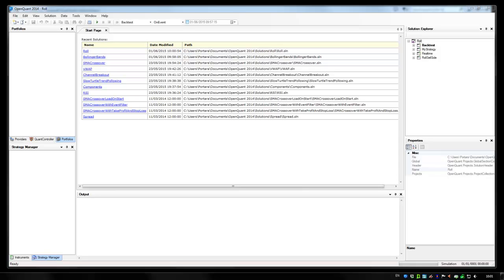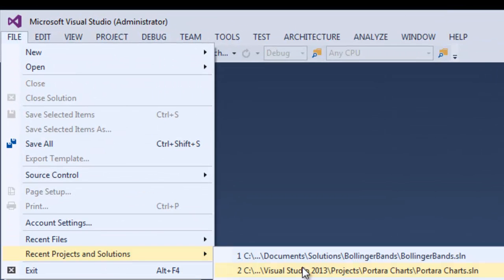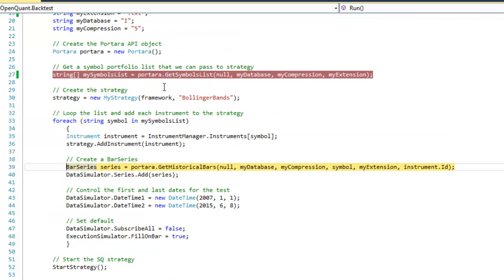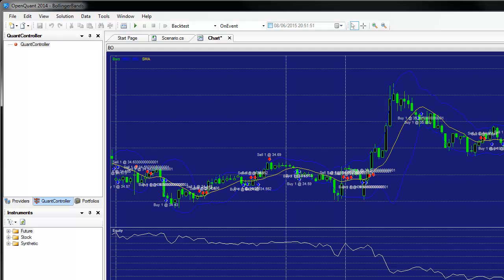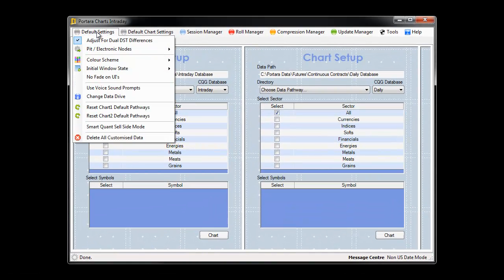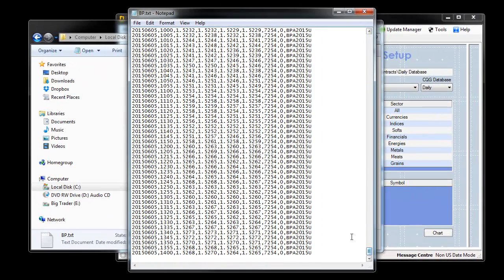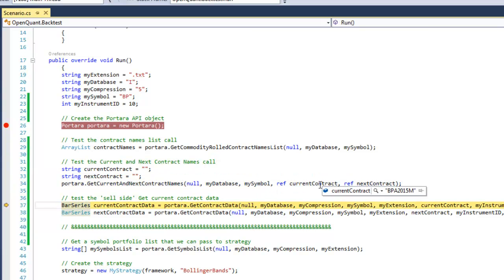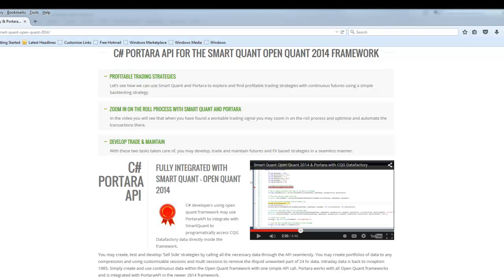SmartQuant & PortaraAPI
Explore and find profitable trading strategies with continuous futures using a simple backtesting strategy.
In the video you will see that when you have found a workable trading signal you may zoom in on the roll process and optimise and automate the transactions there.
With these two tasks taken care of, you may develop, trade and maintain futures and FX based strategies in a seamless manner.